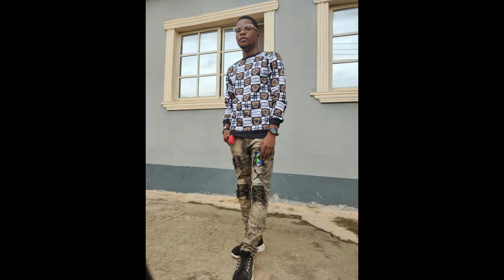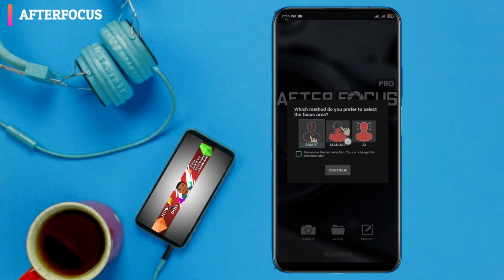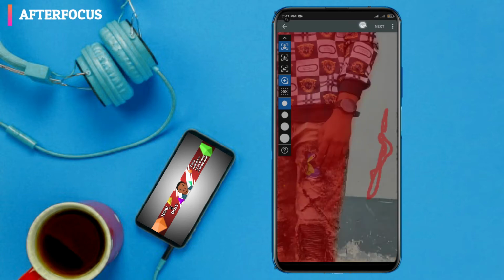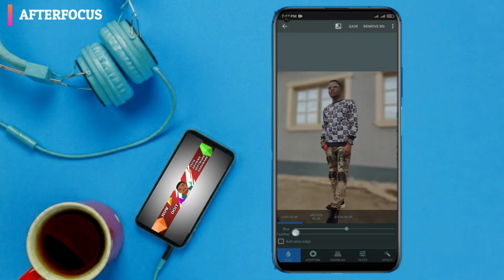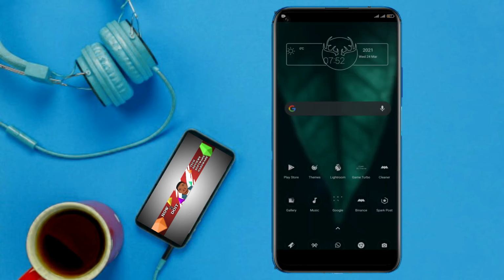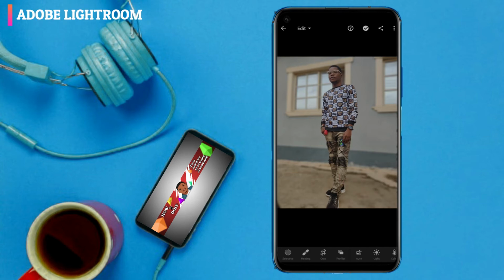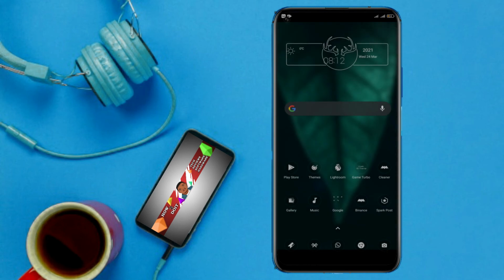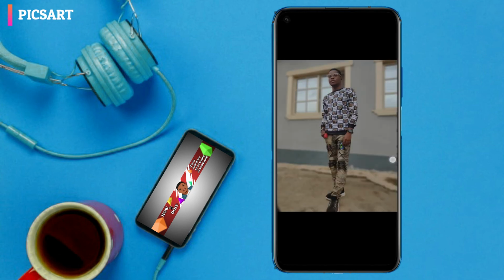EDIT AMAZING PHOTOS ONLY USING MOBILE | Lightroom Mobile Tutorial | 2021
Today we'll be talking about how to edit any dull photos in something amazing using lightroom mobile

0:00 Intro
0:40 Blurring with Afterfocus
4:40 Color adjustment with Lightroom
7:02 How to download Effects
7:32 Adding effects with PicsArt